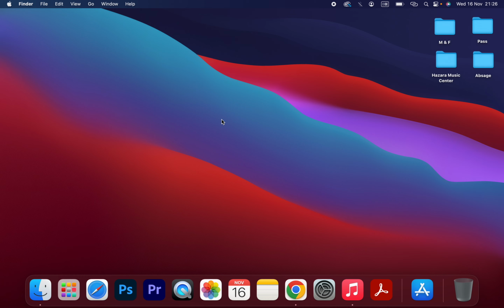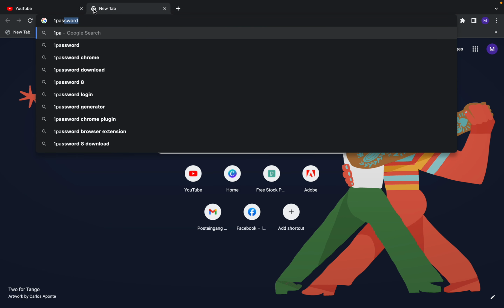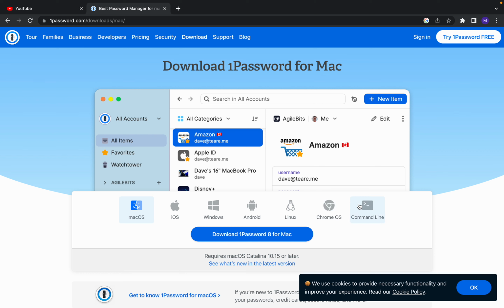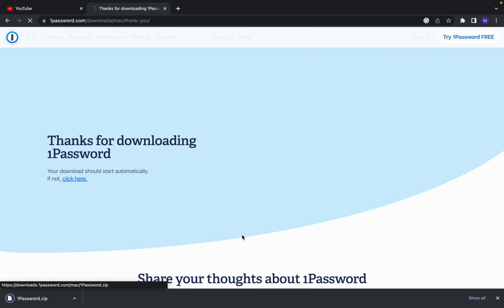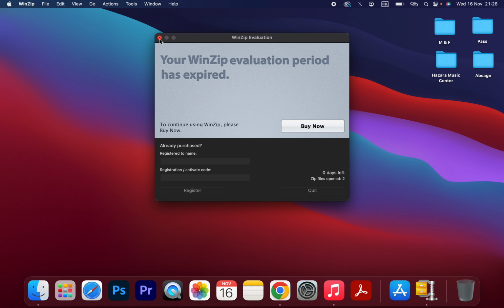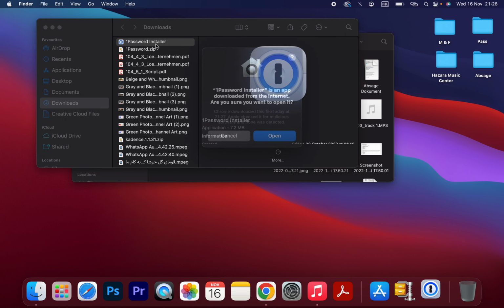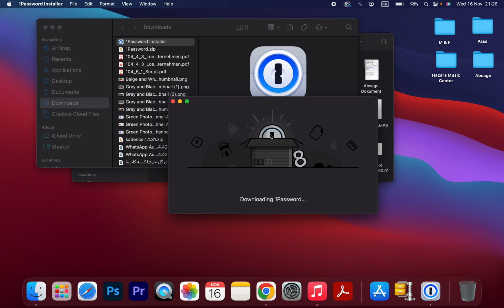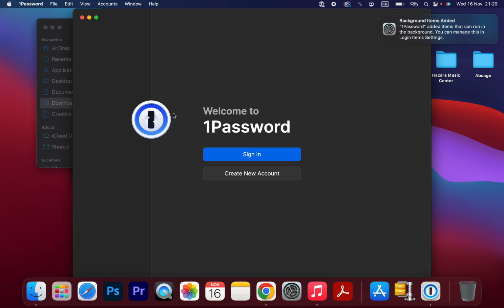Download & install 1Password on Mac OS 2022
Hi Friends
In this tutorial I will show you how to download and install 1password for free on mac os.